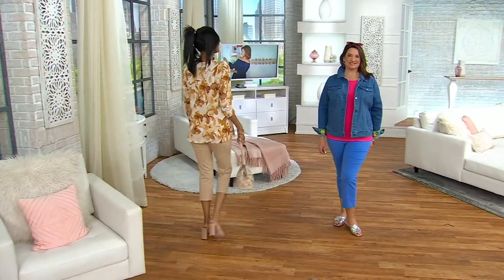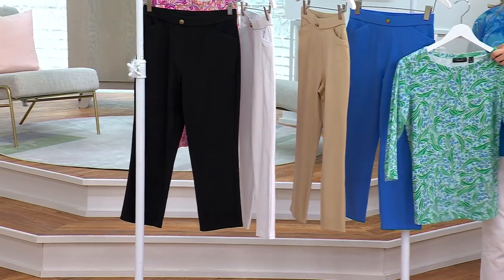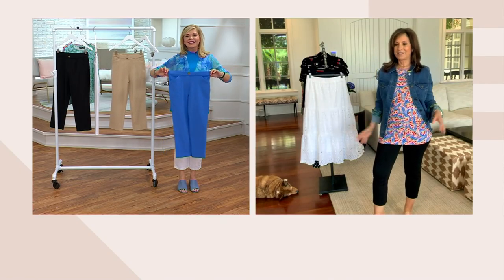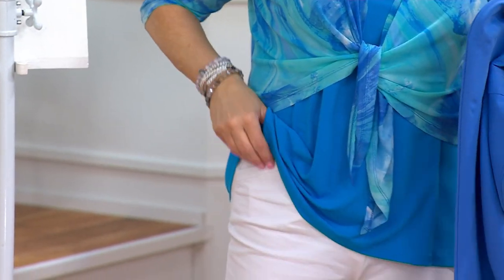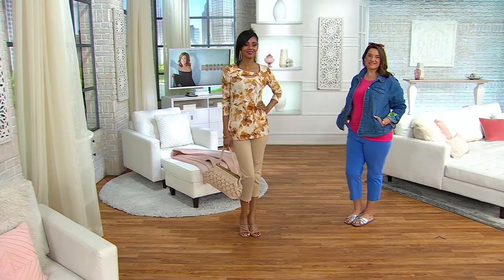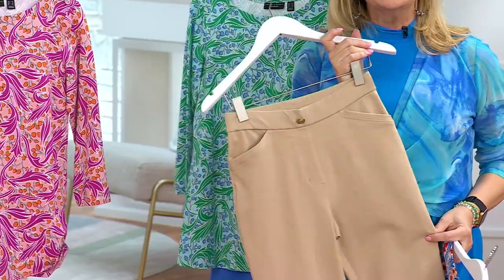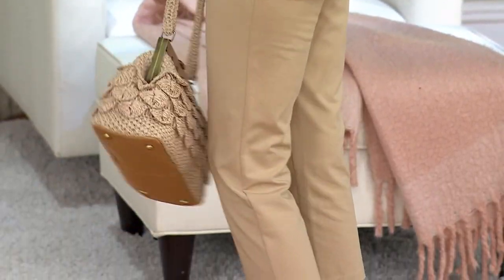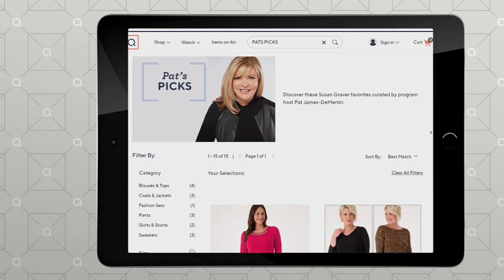Susan Graver Weekend Essentials Premium Stretch Slim Crop Pants on QVC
Susan Graver Weekend Essentials Premium Stretch Slim Crop Pants